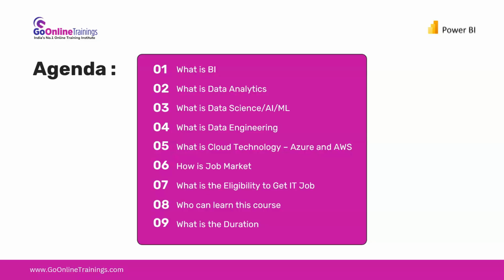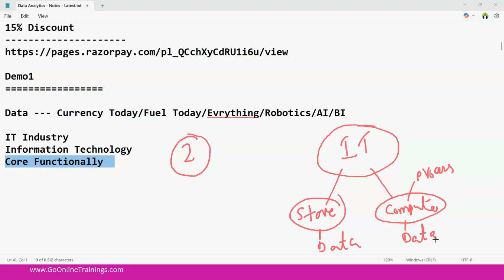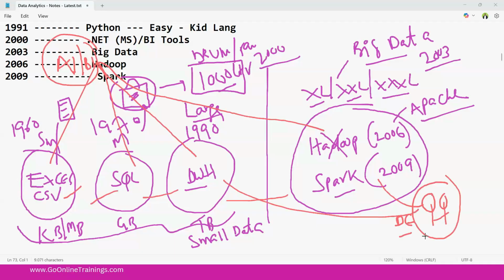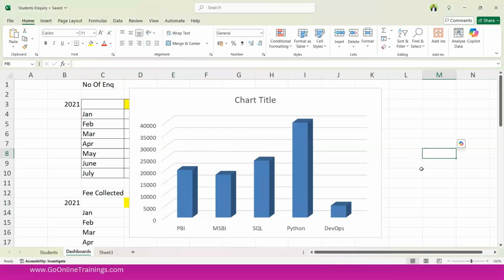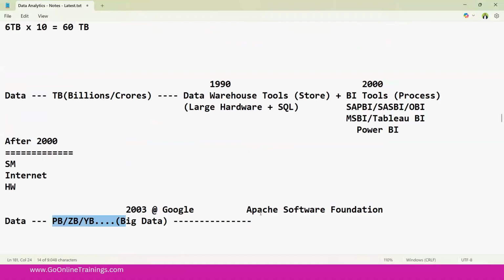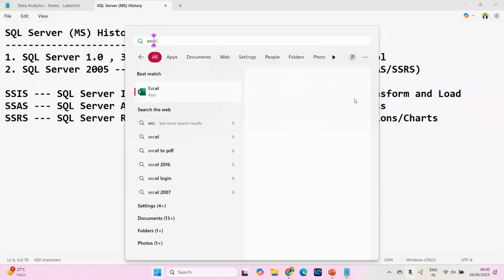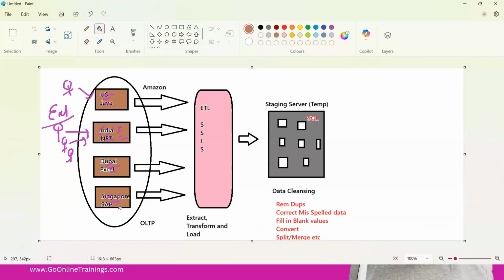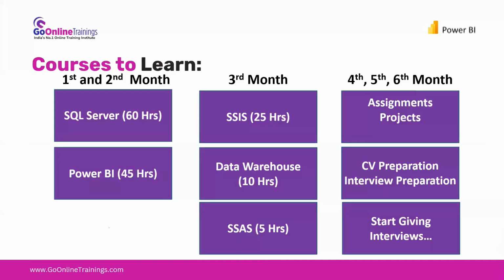Power BI Demo for Beginners | Start Your Data Analytics Career Today!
Welcome to Power BI Demo 1 – your first step toward becoming a job-ready Data Analyst in just 100 days!

In this FREE session, you'll learn:
✅ What is Power BI?
✅ Real-time dashboard creation
✅ Connecting and transforming data
✅ Visualizing insights with interactive reports
✅ Hands-on explanation by expert Bhaskar Jogi

Whether you're a student, working professional, or someone planning a career switch, this session will give you clarity, confidence, and direction in the field of Data Analytics.

Learn from Industry Experts. Land High-Paying Jobs. Start your career with confidence.